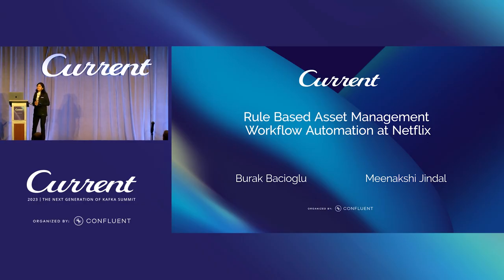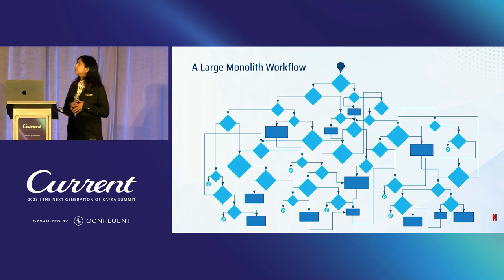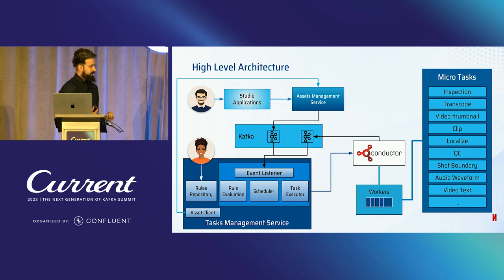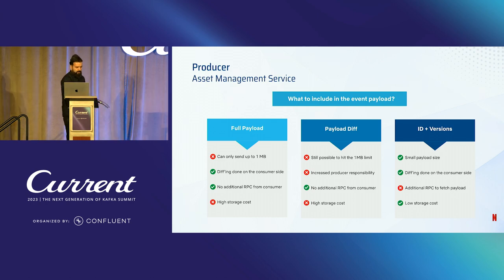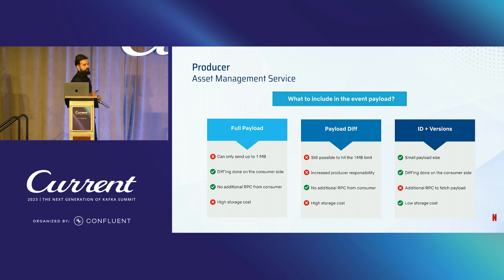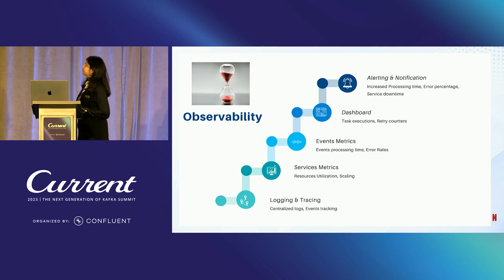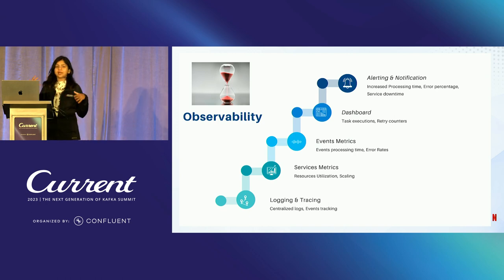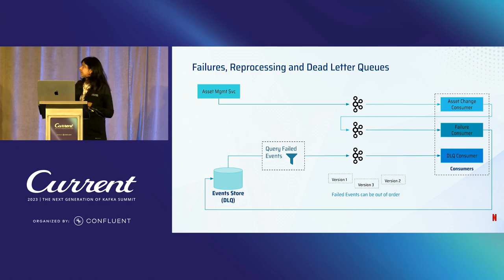Rule Based Asset Management Workflow Automation at Netflix